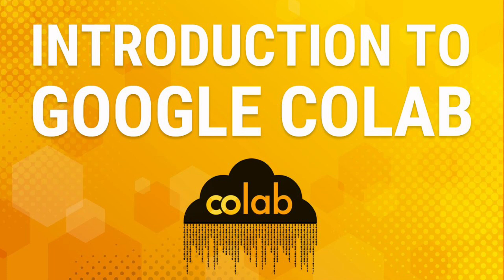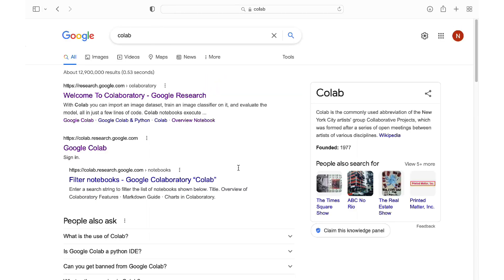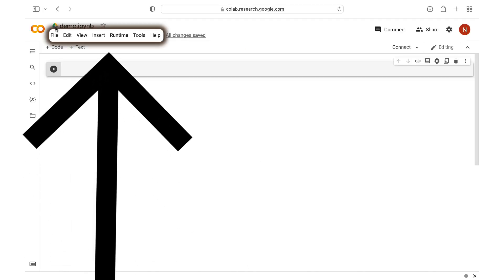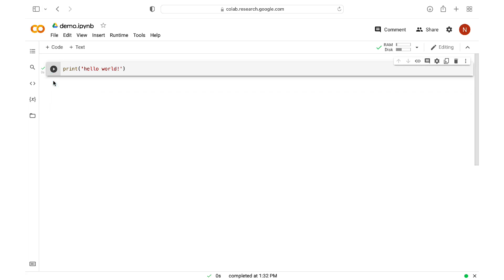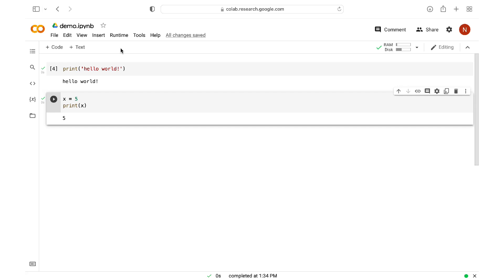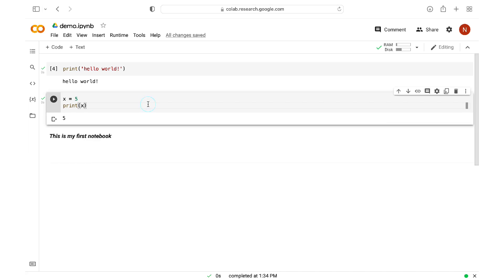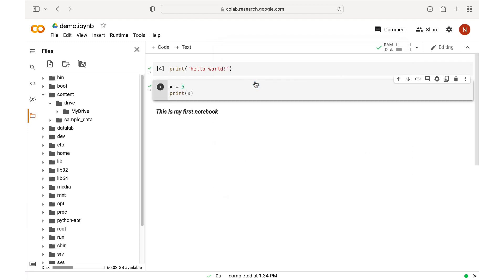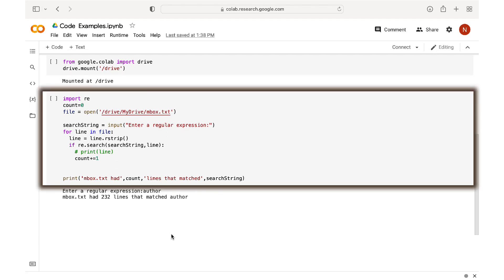Google Colab Introduction. Colab Tutorial. Colab for Beginners. Colab Explained.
This video is an introduction on Google Colab. It's a tutorial on the basics of Colab, and a great tutorial for beginners.